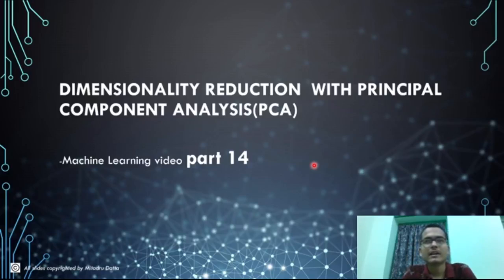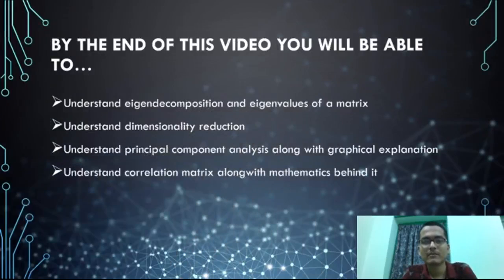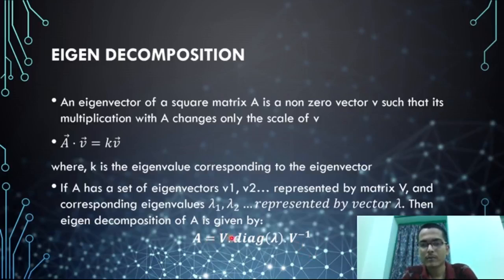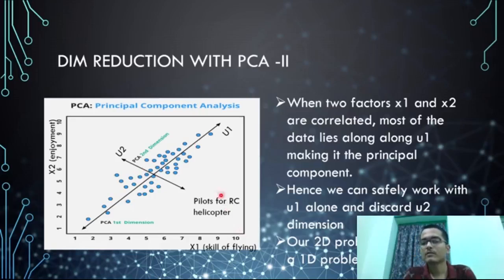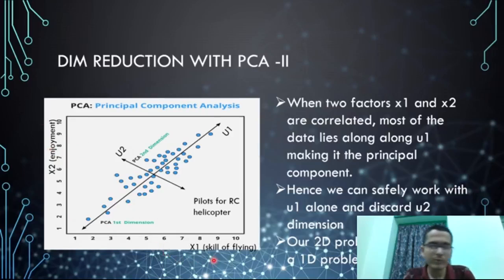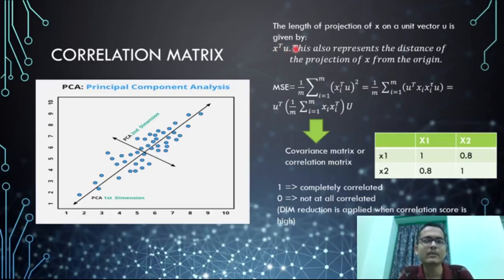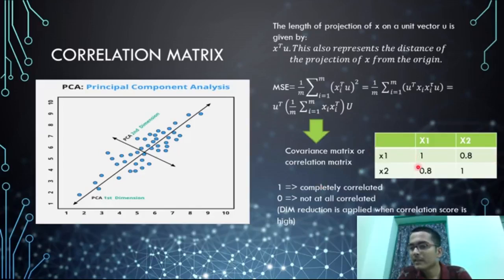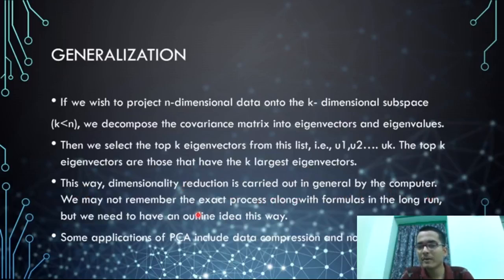Dimensionality Reduction with Principal Component Analysis (PCA) || ML video part 14